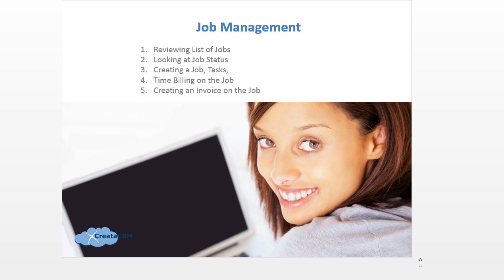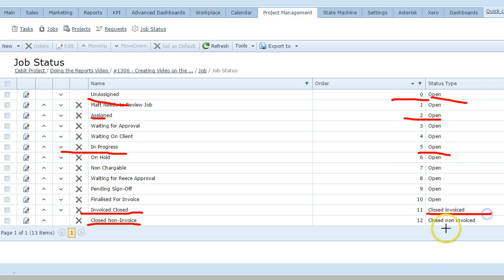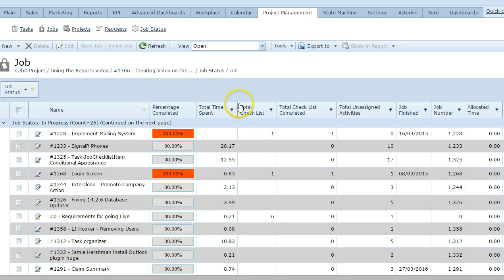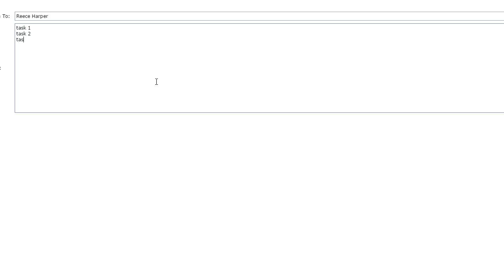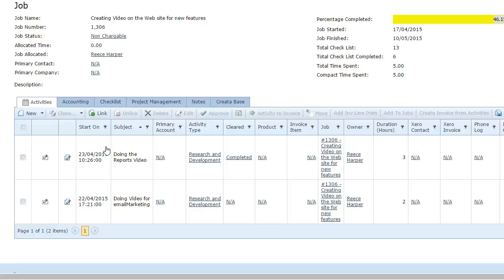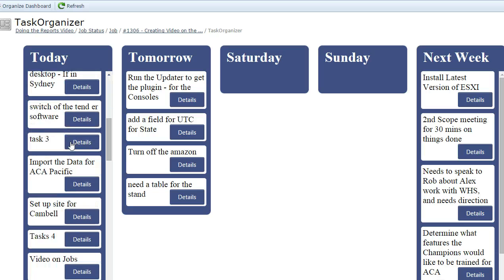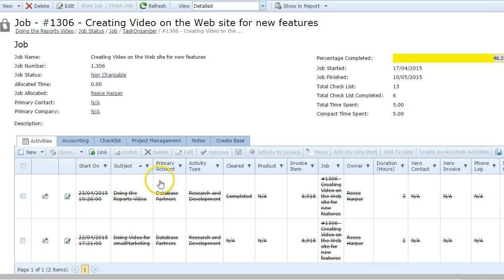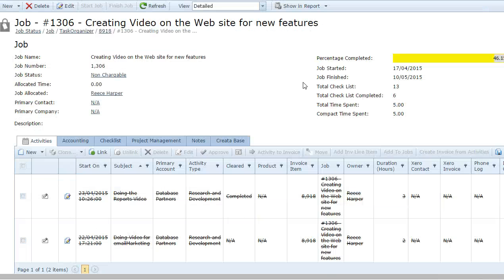Job Management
Job Management system inside of Creatacrm. Allowing you to Time Bill, manage tasks n  a Gantt Chart, Managing your To-dos on the job,  and then send invoices.